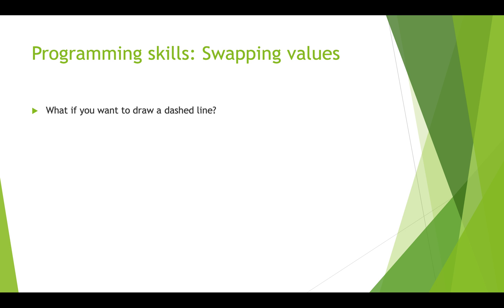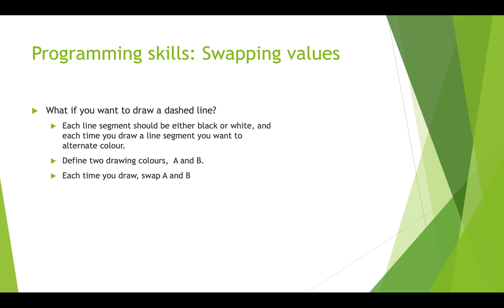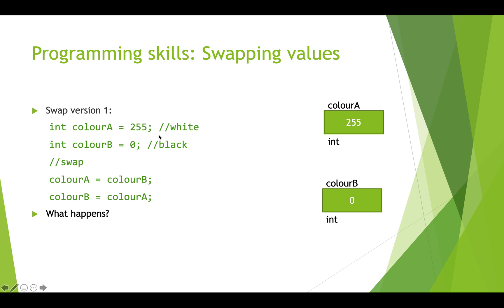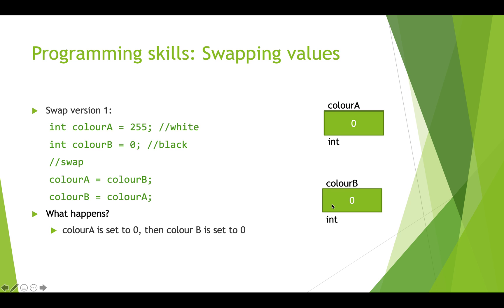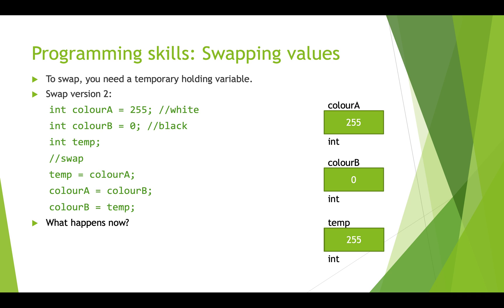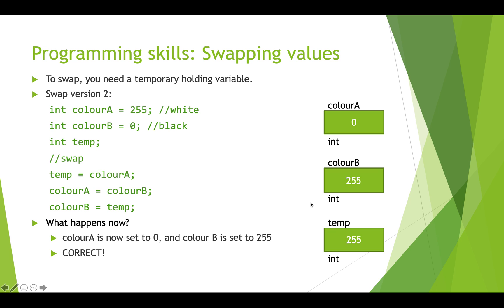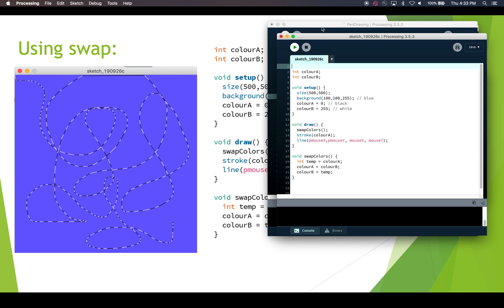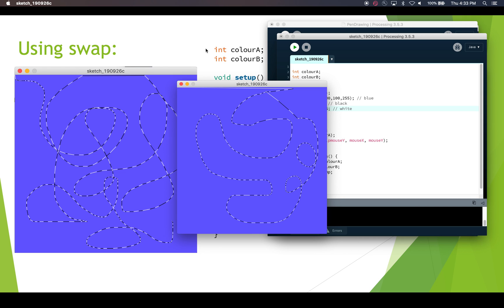COMP1010 Swapping Variables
Introductory Programming: showing how to swap values between two variables using a temp variable. Demo in Processing.